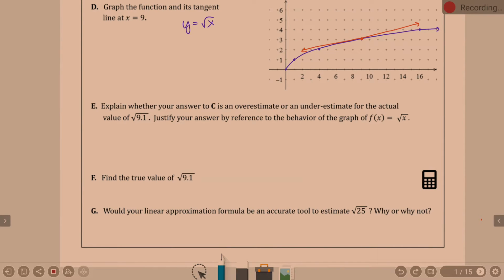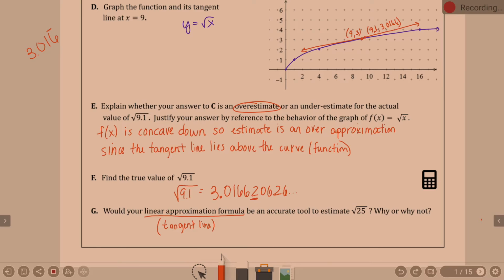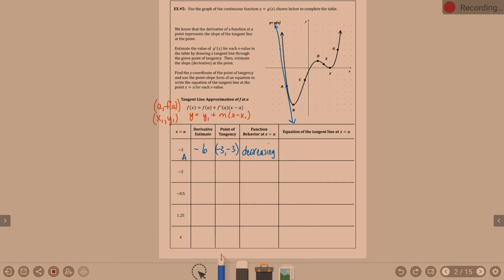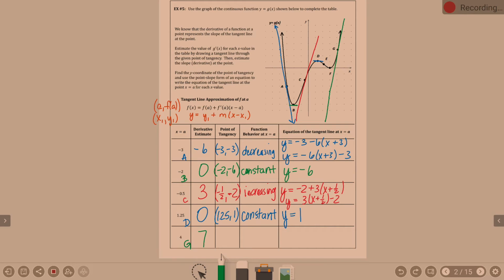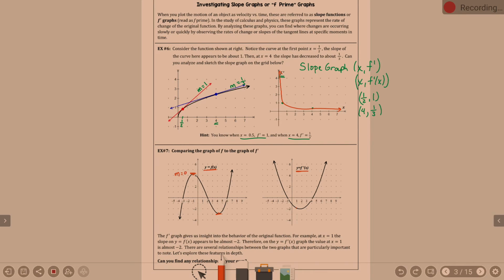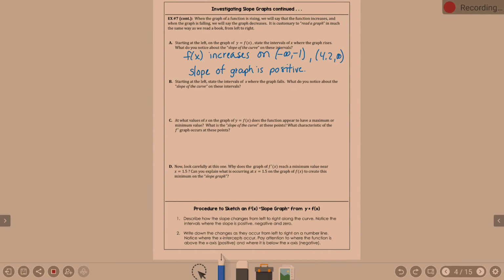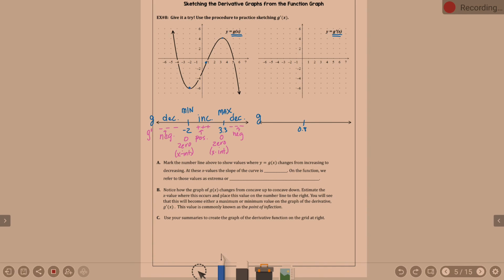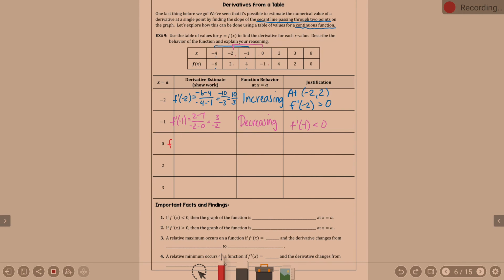AP Lesson 2 3 Day 2